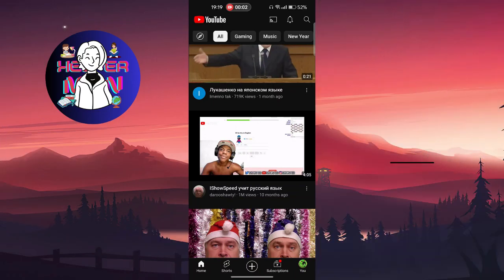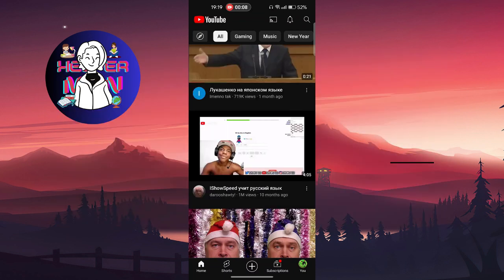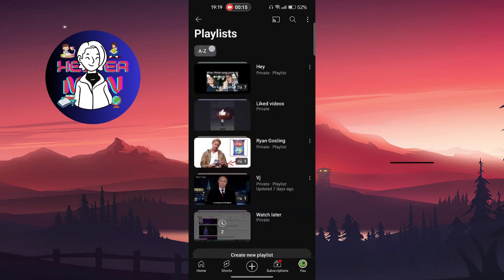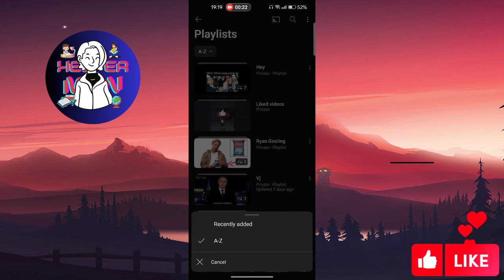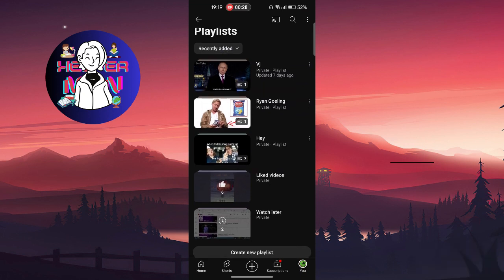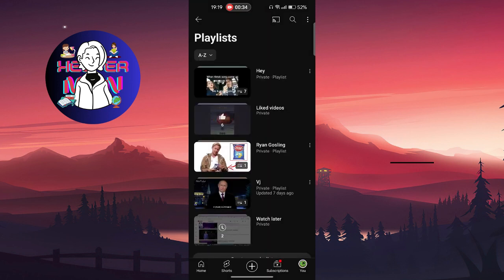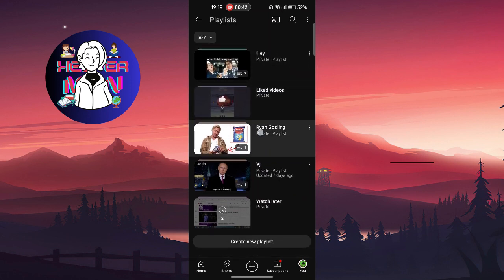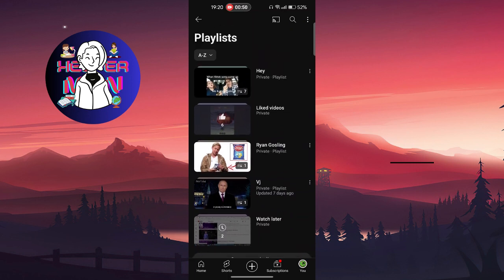How To Sort Youtube Playlists In Alphabetical Order